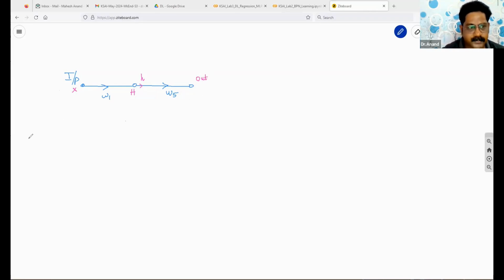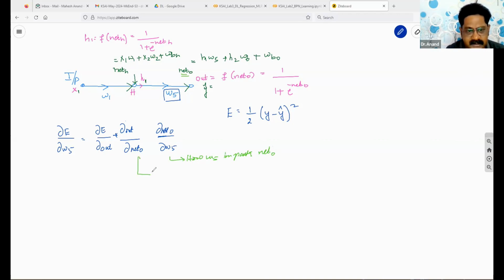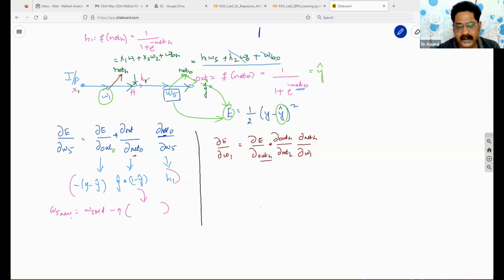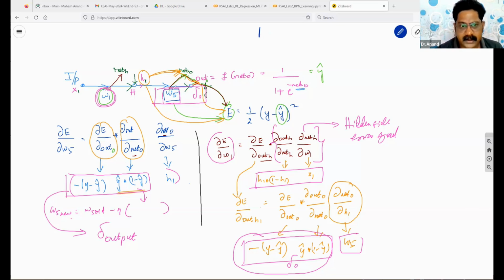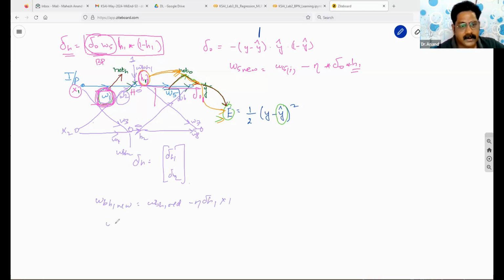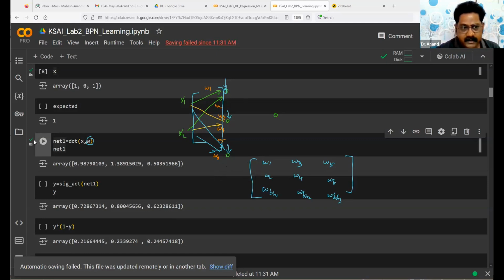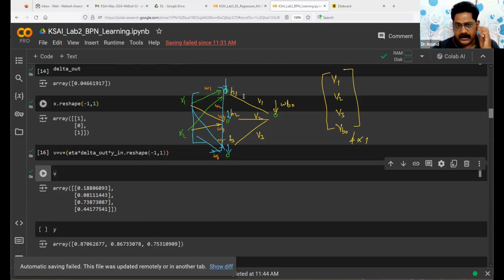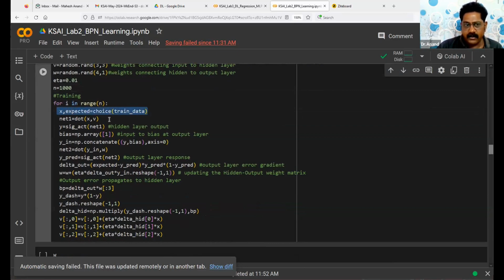How Neural Networks Learn: Step-by-Step Backpropagation Explained! (KSAI-6)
This video provides a step-by-step hand-worked calculation of the error gradient for a single hidden layer neural network, demonstrating how backpropagation updates both output and hidden layer weights. It breaks down the mathematical mechanics behind backpropagation, starting with the forward pass, computing activations, and calculating the error at the output layer. The session then walks through the gradient computation, showing how the error propagates backward through the network using the chain rule to adjust weights efficiently. By manually solving weight updates, learners will develop a clear conceptual understanding of how neural networks learn, making it easier to extend this knowledge to deeper models and automated training with python.